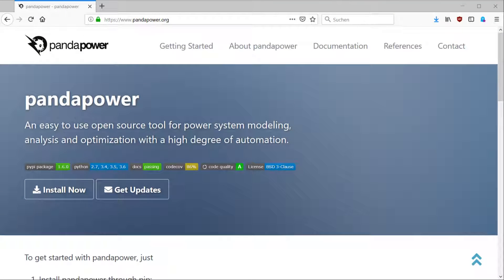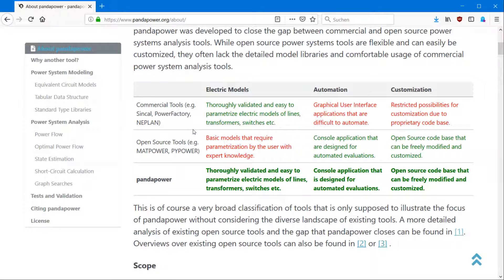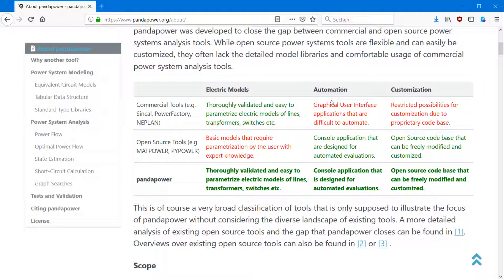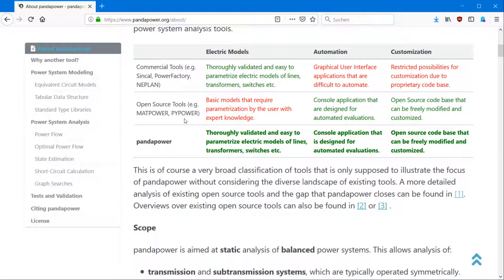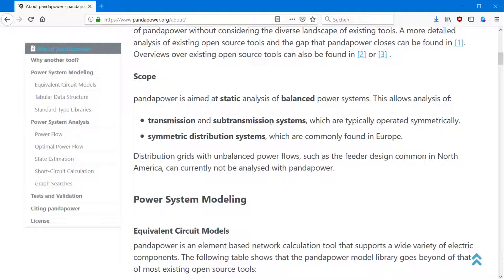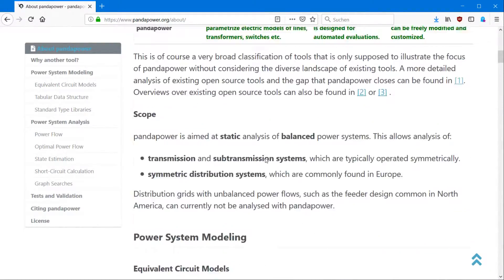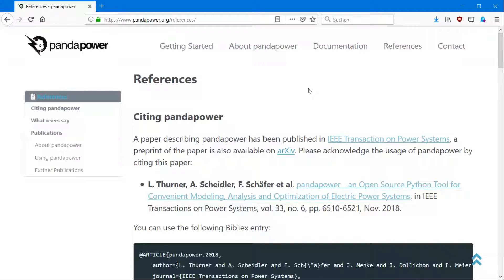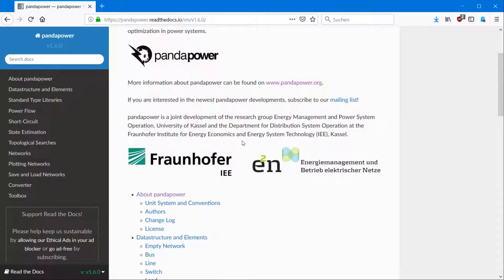Why the world needs pandapower